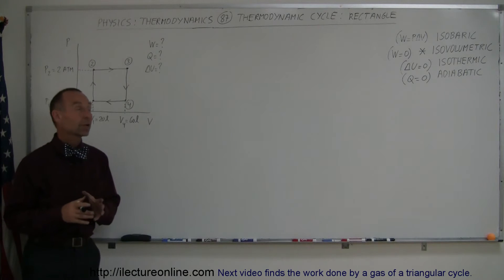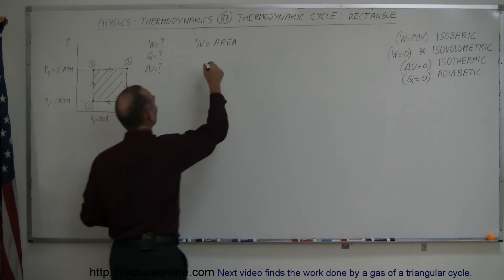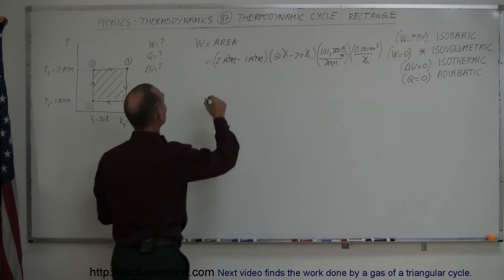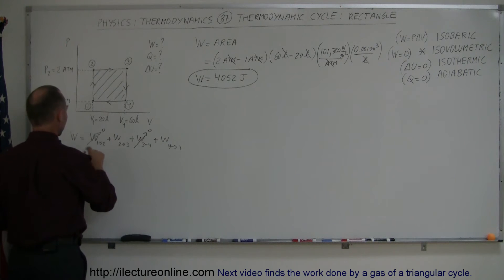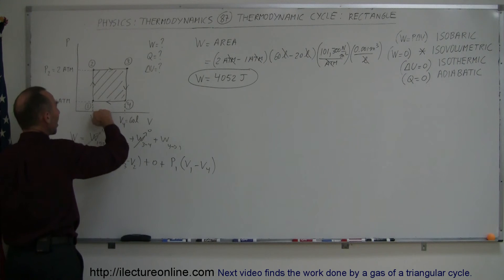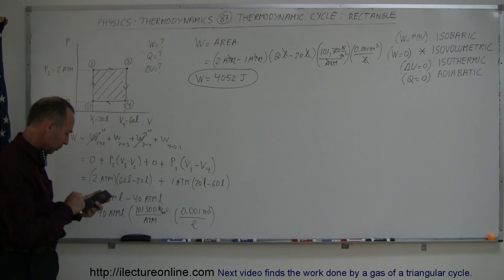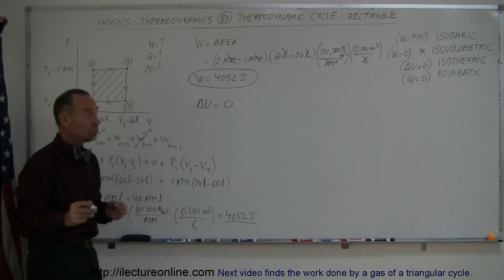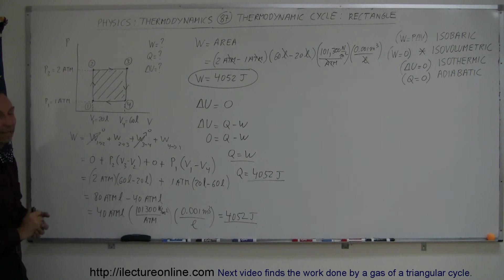Physics 28 Cyclic Thermodynamic Process (1 of 4) Rectangle Cycle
In this video I will show you how to calculate the work done by a gas of a rectangular cycle.